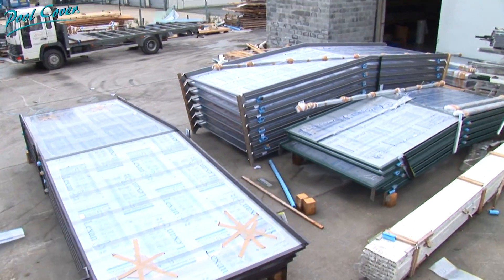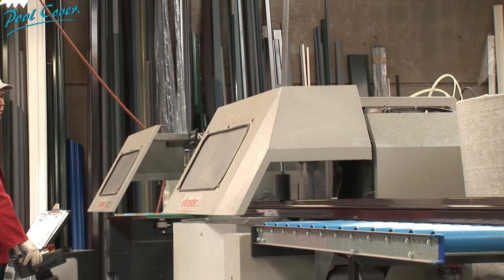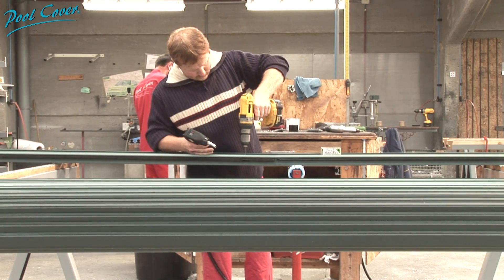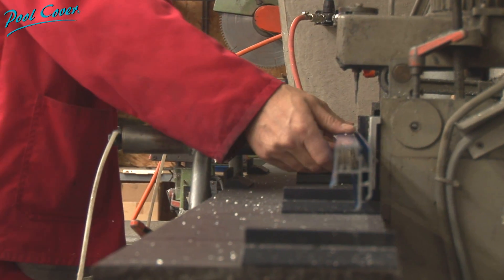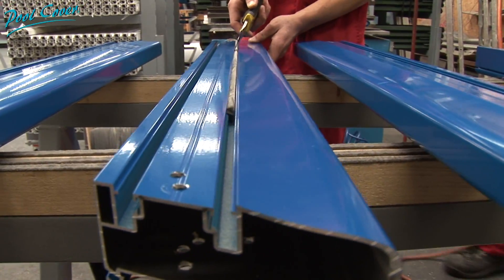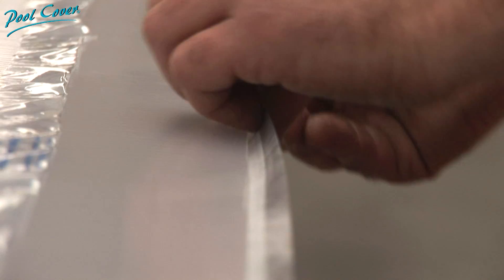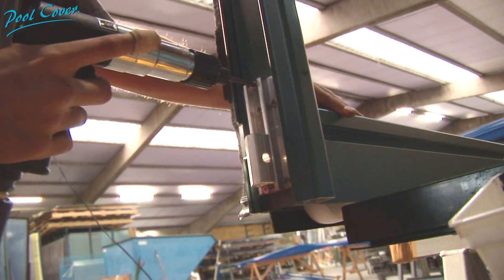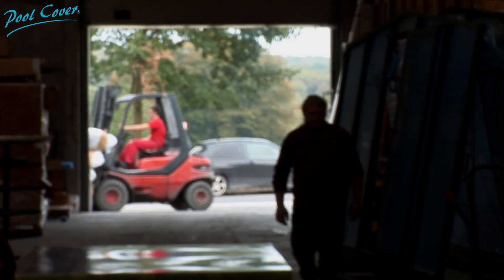Poolcover - The structure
The structure

The pool enclosure structure is made of single, ultra-resistant aluminium alloy profiles. AlMgSi 6060 T6

The profile type varies depending upon the width of the pool enclosure and the geographic zone where it will be used. So, a pool enclosure delivered in Spain will automatically have different specifications from one delivered in Belgium . (Snow, etc.)